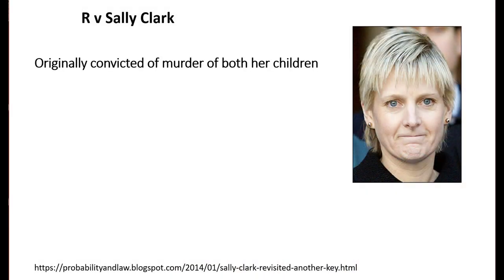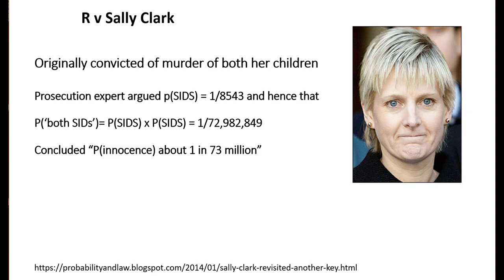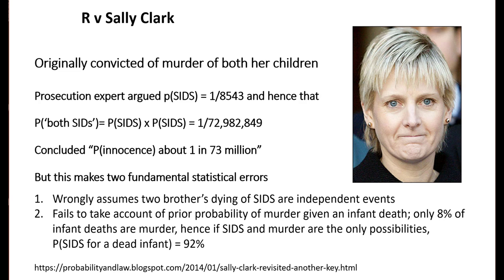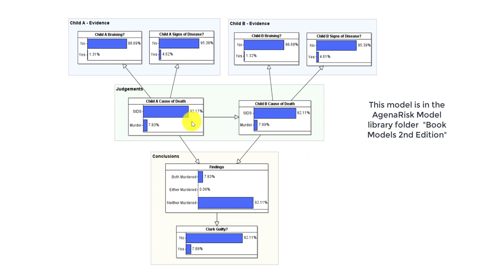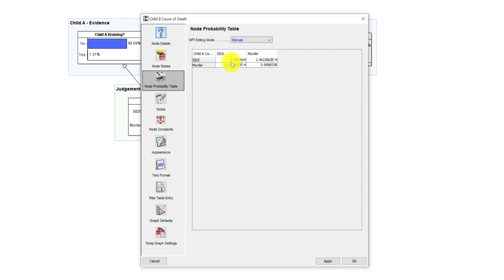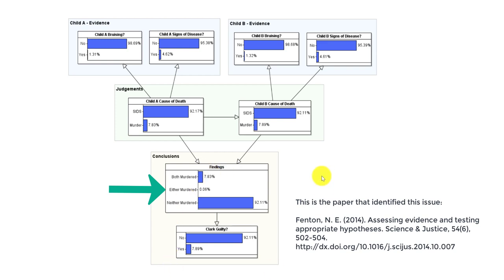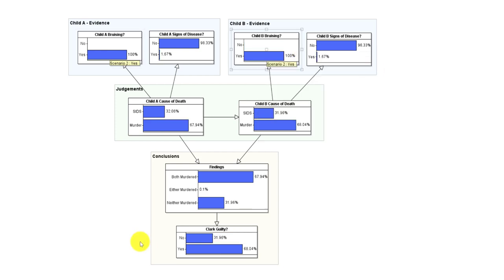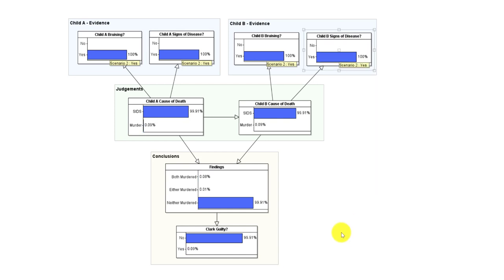The Sally Clark case: a simple Bayesian network analysis